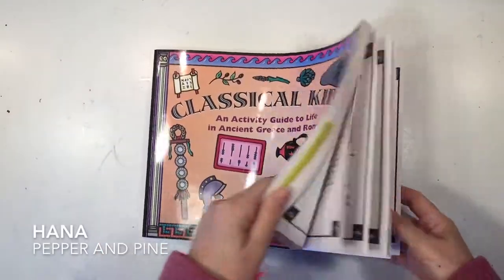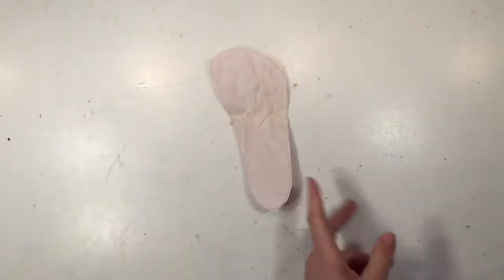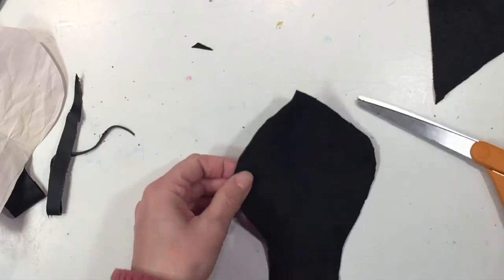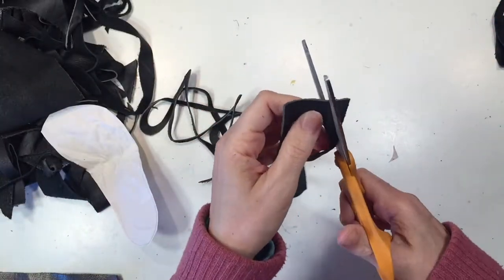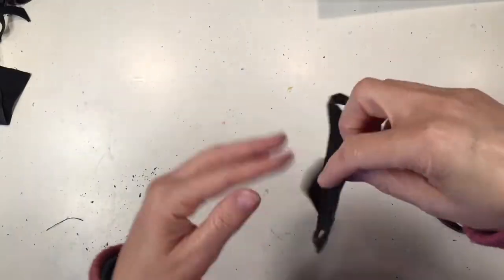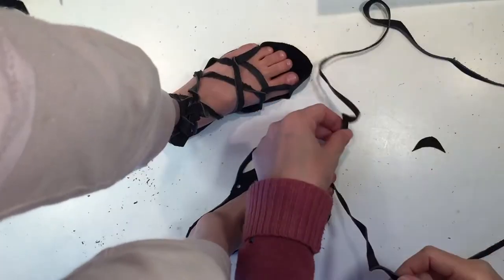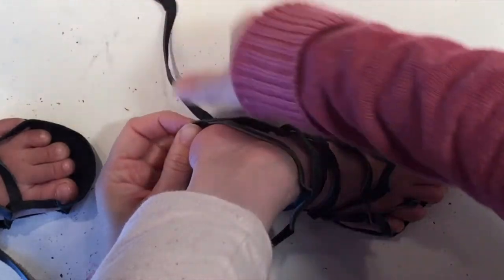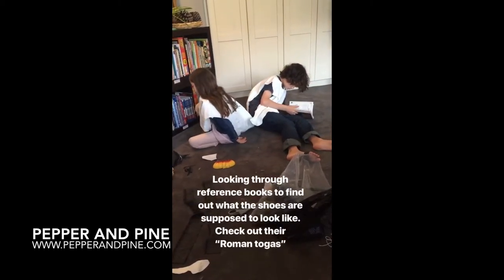How to Make Ancient Roman Sandals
For all our unit studies for homeschool, we try to do some hands on projects and activities. For our Ancient Roman history main lesson block this time around, we used the book Classical Kids: An Activity Guide to Life in Ancient Greece and Rome (Hands-On History) by Lauri Carlson as inspiration for projects.

Today we're making some Roman sandals using some leather remnants we got second hand. Because our leather pieces were so small, we had to alter the design a bit. These are very basic and work well for our history unit, but may not be historically accurate. Regardless, the spirit of the project was far more memorable than working towards historical perfection.

For this project you will need some sturdy fabric large enough to to fit your feet with about a 2 inch addition all around. You'll also need more fabric to cut long strips for the straps. Additionally, you'll need paper, pencil and scissors.

Duration of project: about 30 minutes
Cost: minimal and can be made using spare fabric from old clothes if necessary
Level: easy

Check out the blog post with more pictures:
--posting at 8am--